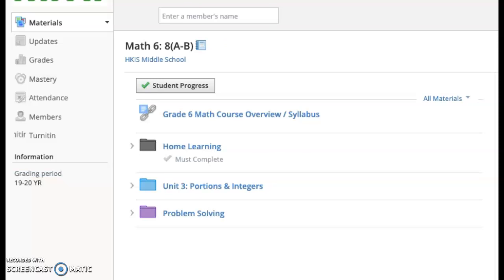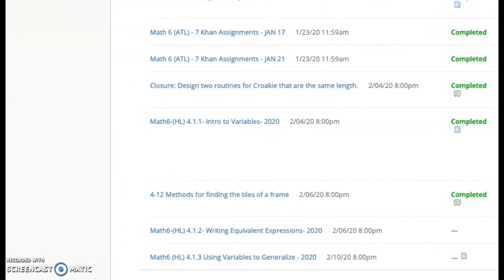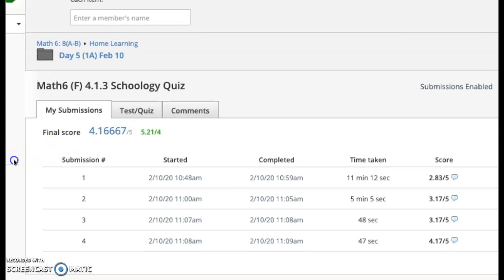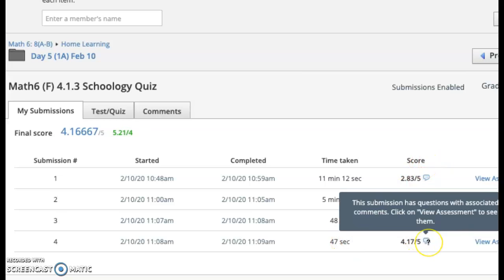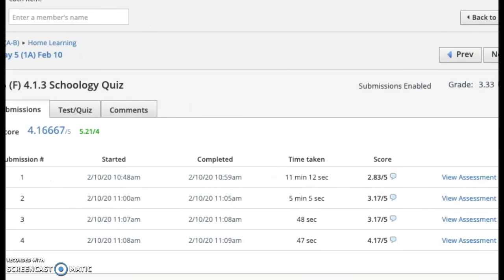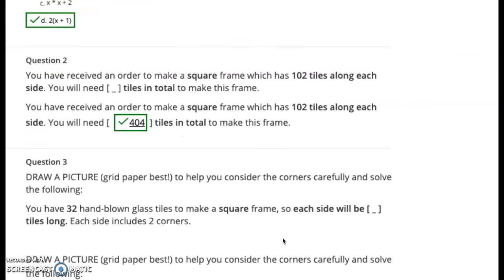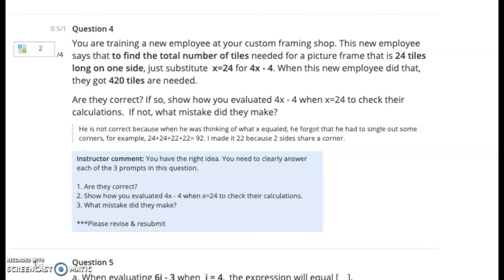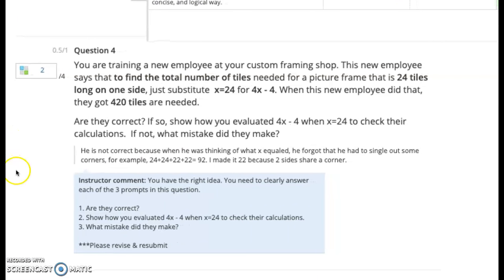Check Feedback on Schoology Quiz